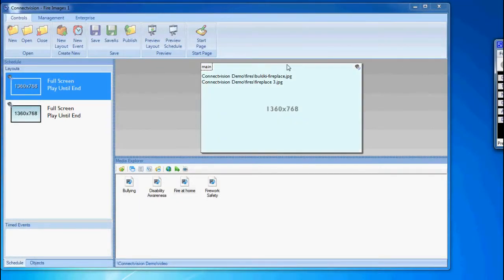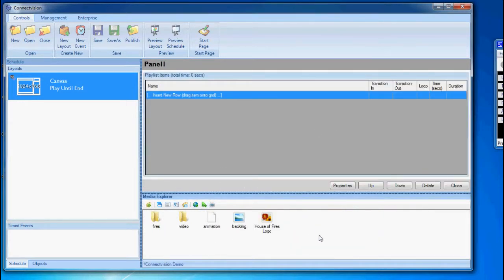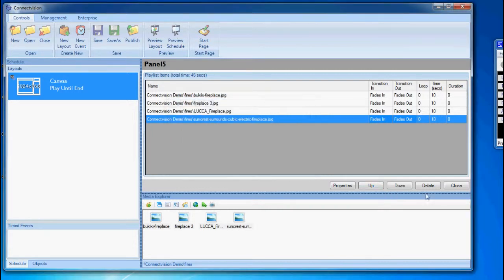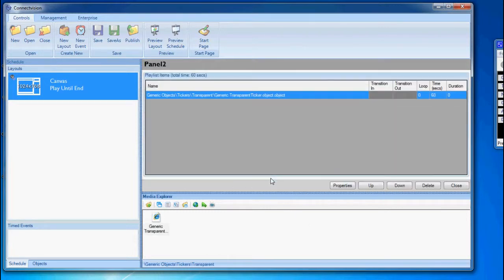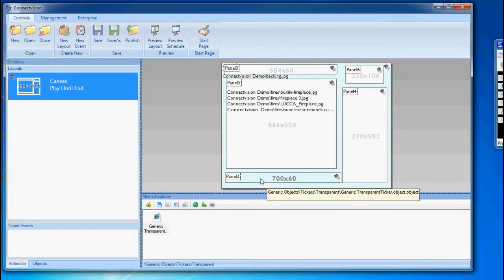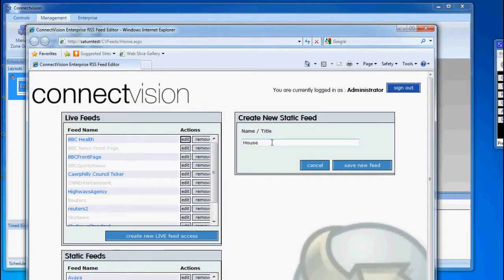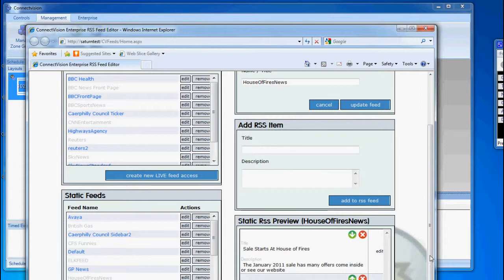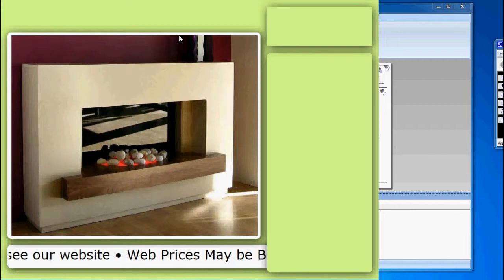Video 2 - Layered Multi Area_part1.mp4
Using Connectvision to create a classic "Multi Area" place based media presentation. Part 1 of 2.